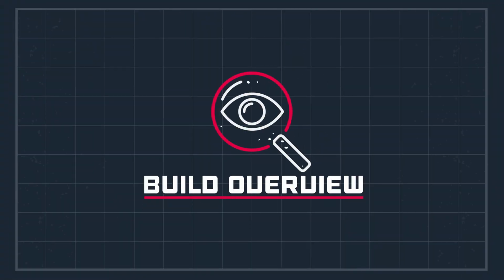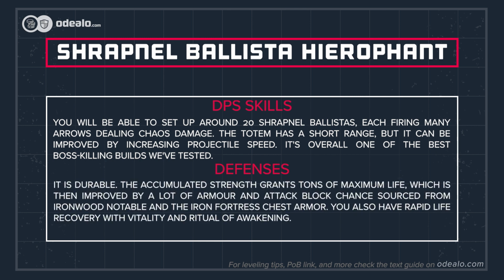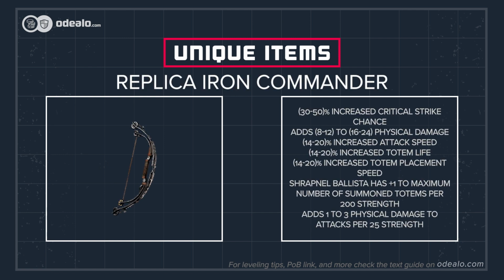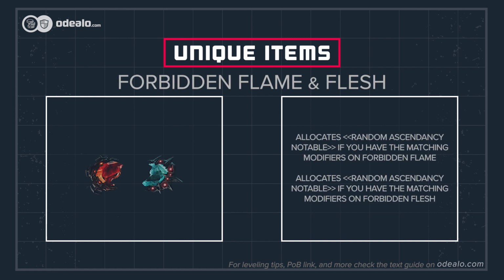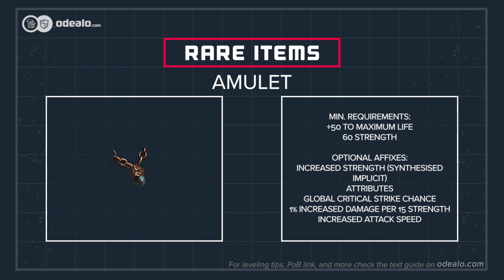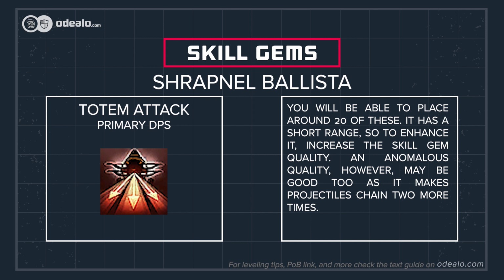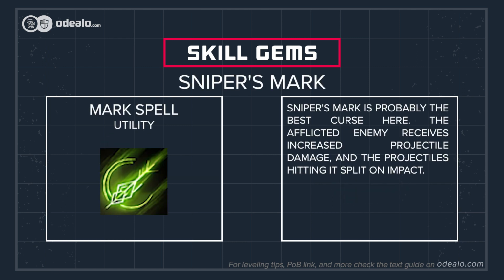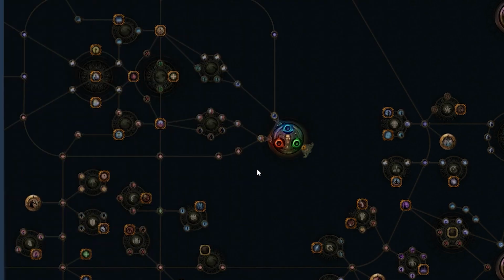[3.21]STR-Stacking Shrapnel Ballista Hierophant Path of Exile Build Guide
0:00 Intro
0:04 Gameplay video
2:09 Build overview
4:16 Gear, Jewels, Flasks
9:10 Skill Gems and Sockets
11:21 Bandits, Pantheon, and Passive Tree